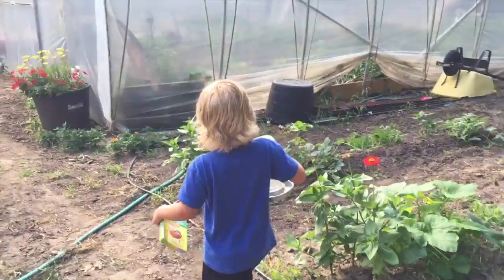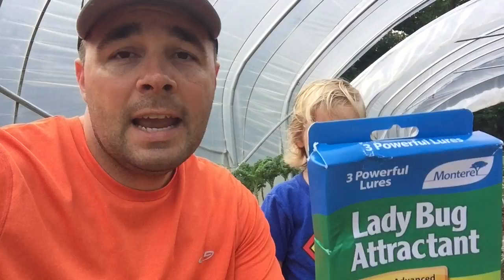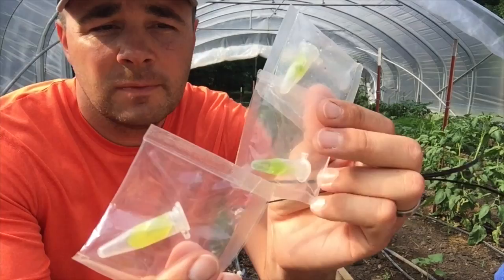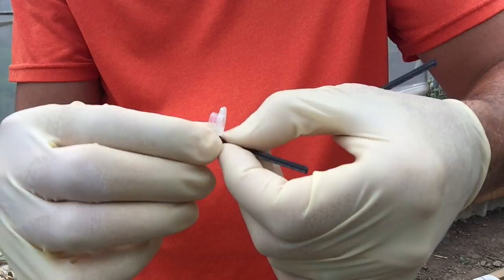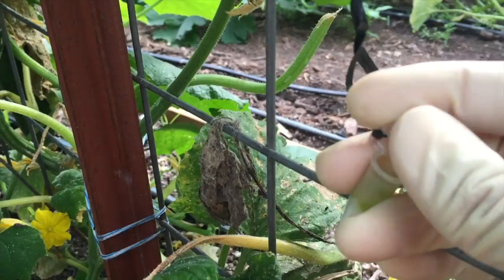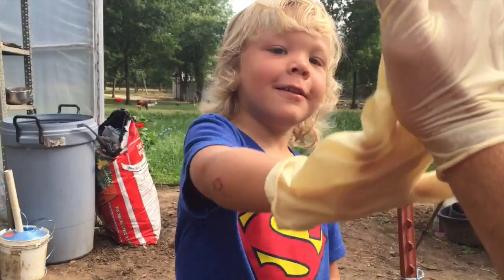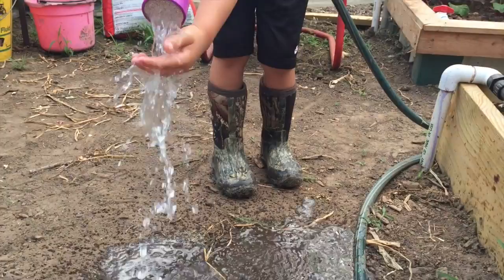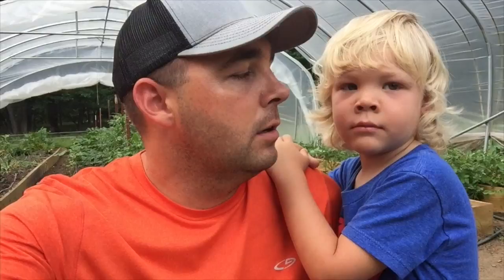How to Attract Ladybugs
A good offense is the best defense right? Ladybugs are one of the most powerful beneficial insects to have in the garden. Ladybugs eat hundreds of harmful insects such as aphids.

Monterey Ladybug attractant:

My Camera Gear:

Canon T5i